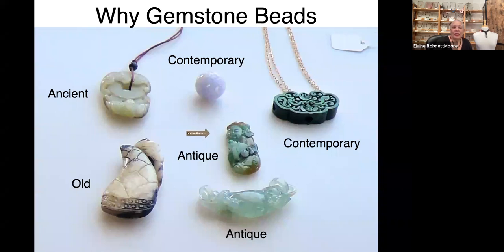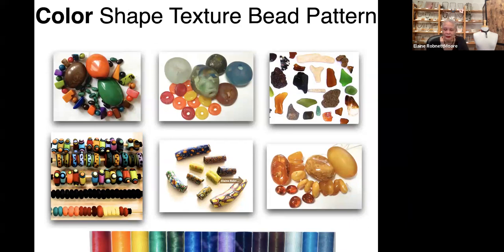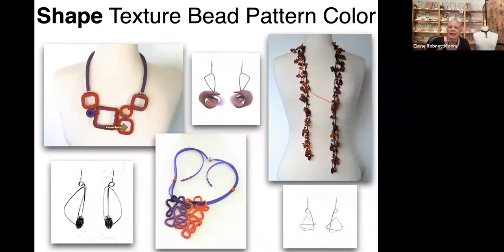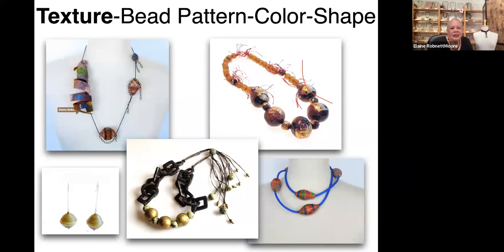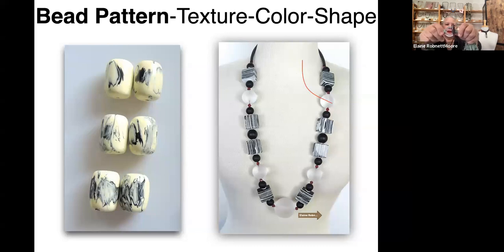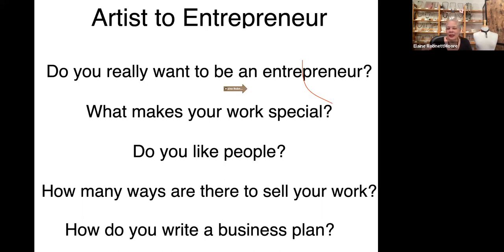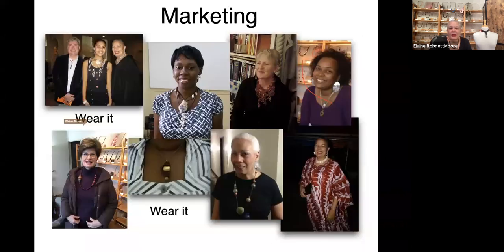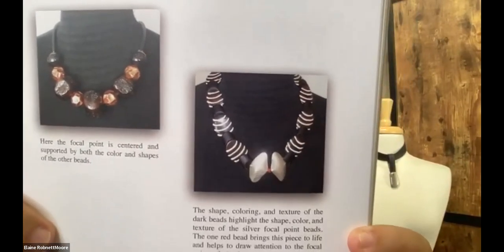GMT20220111 005435 Recording 1760x900 1